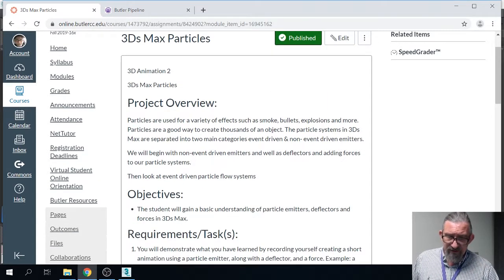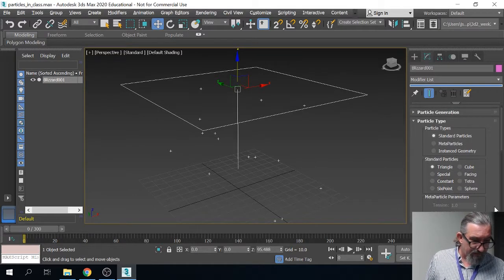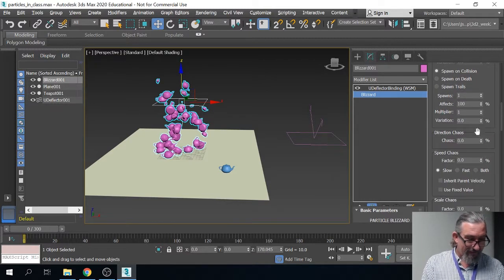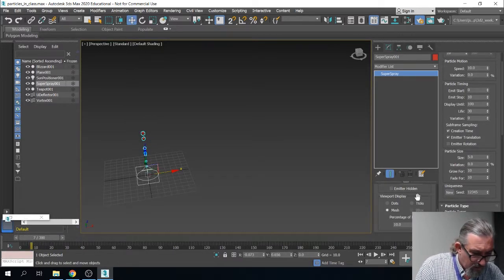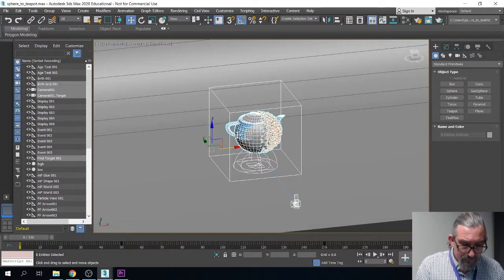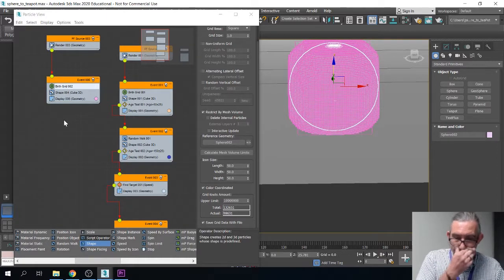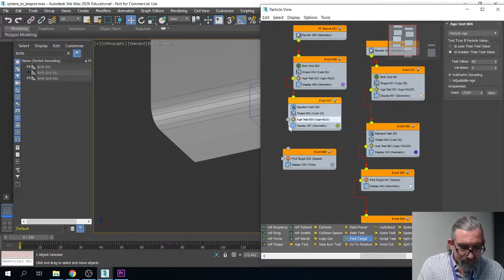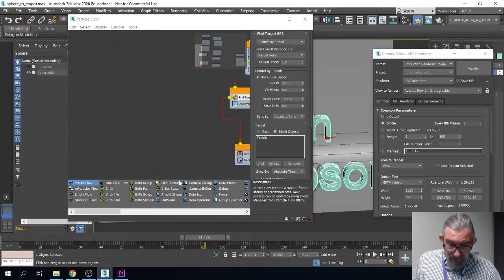3d2 Lecture Video Max Particles 9/3/2019